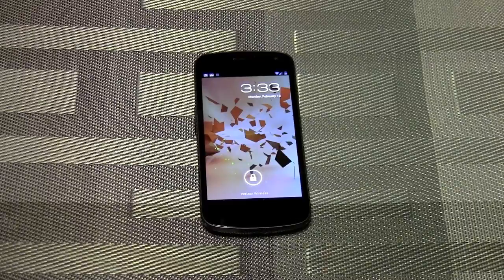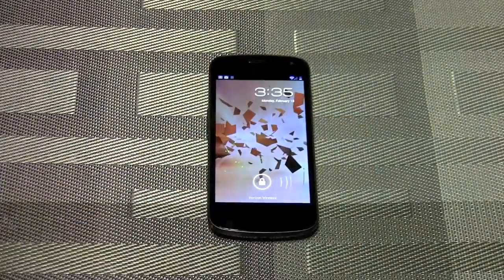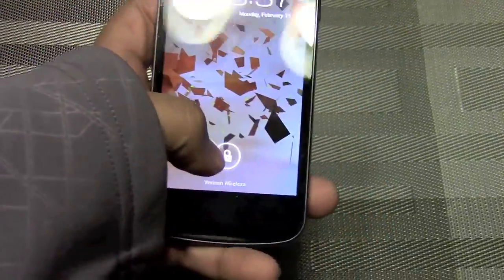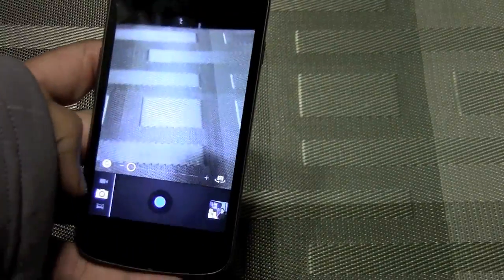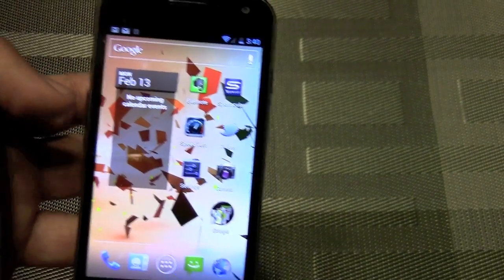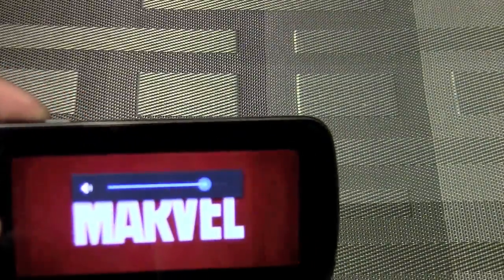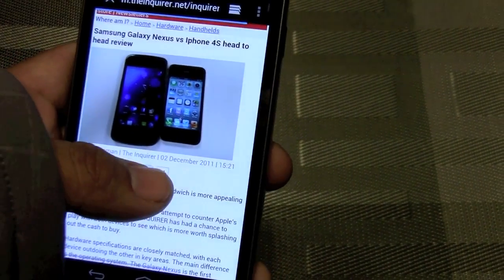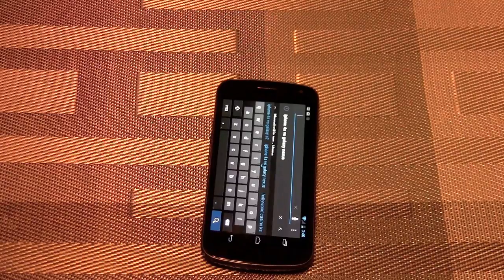Hands On Demo of The Galaxy Nexus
This is a hands on demo of the Samsung Galaxy Nexus.